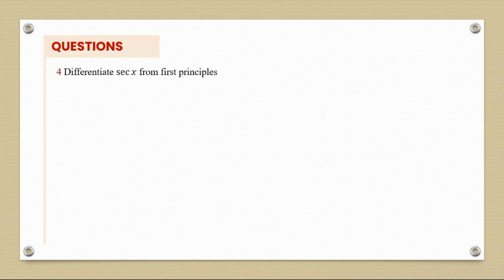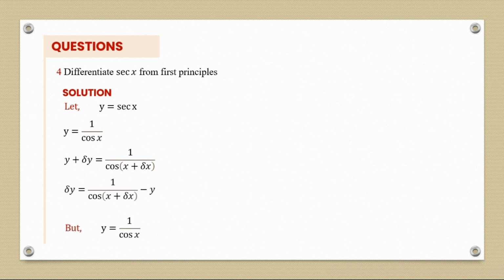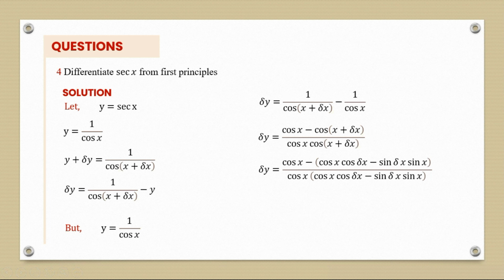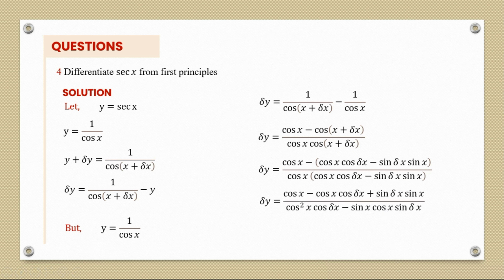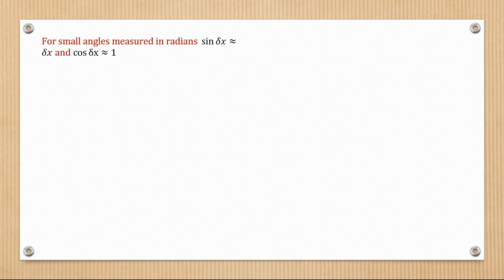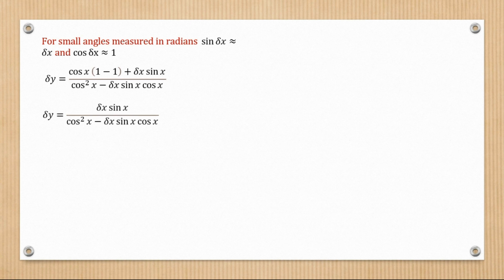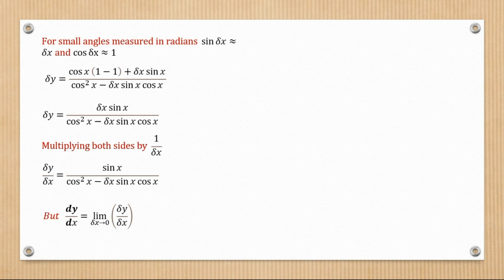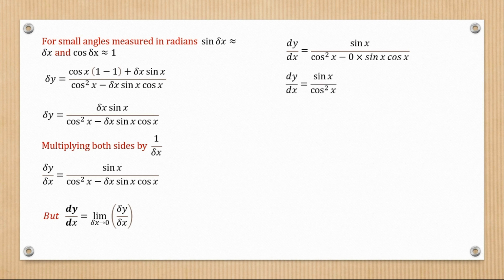Differentiate secx from first principles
In this video, we shall learn how to find the derivative of secx from first principles. I take you through an introduction to the topic of differentiation or derivatives.  Its easy. Watch and learm.